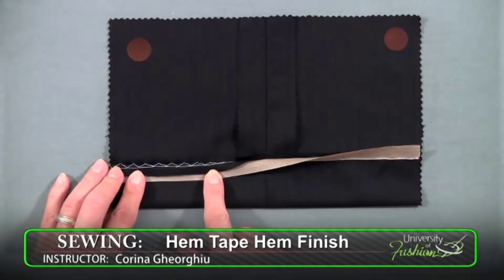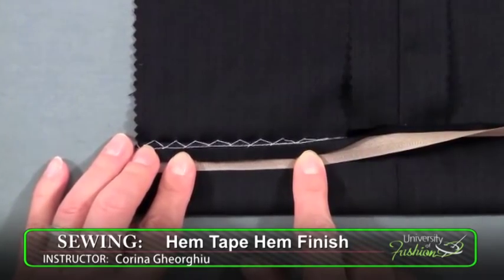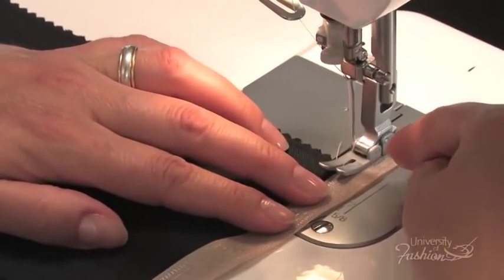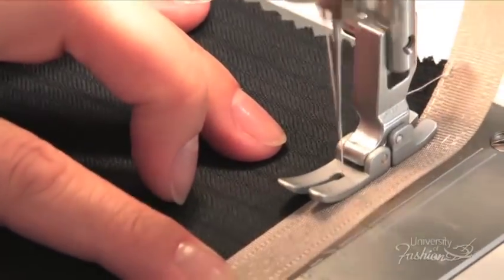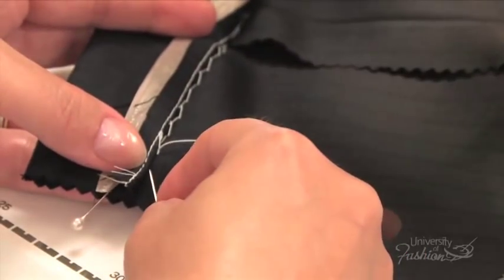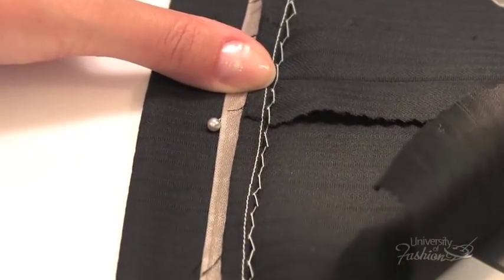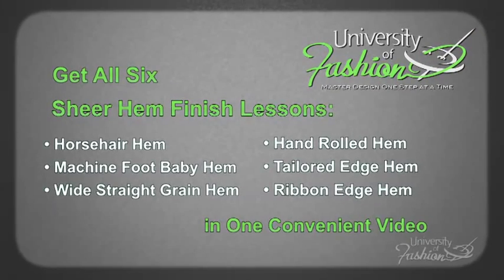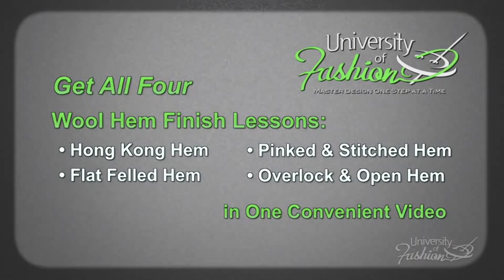How to Sew a Hem Tape Finish - A Fashion Design Lesson Preview